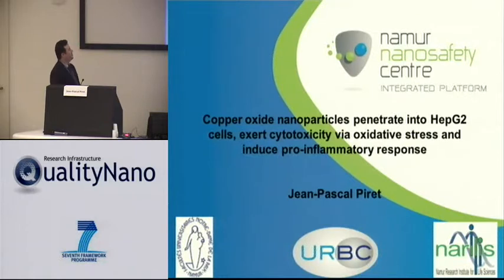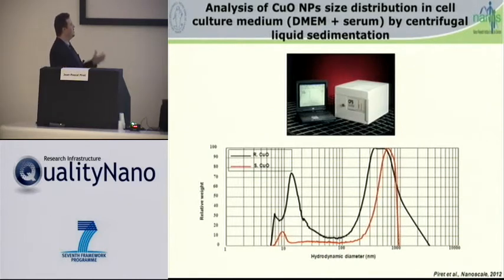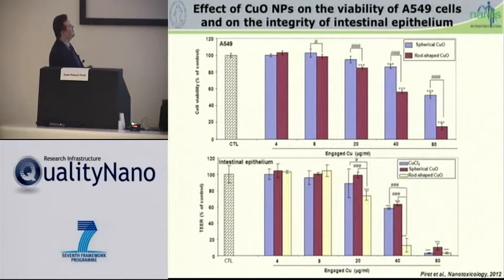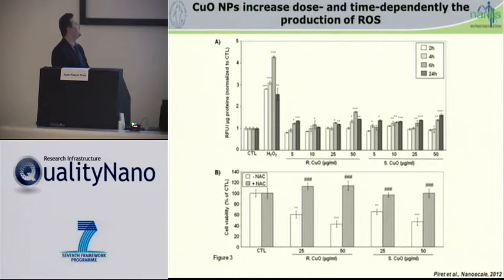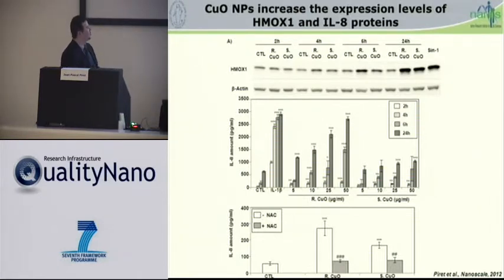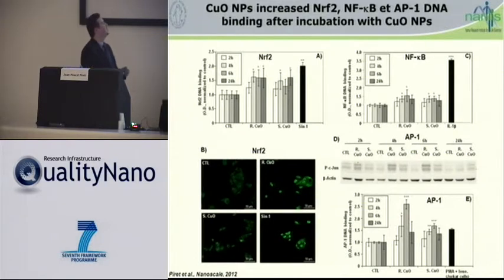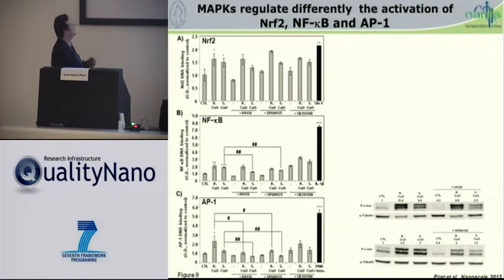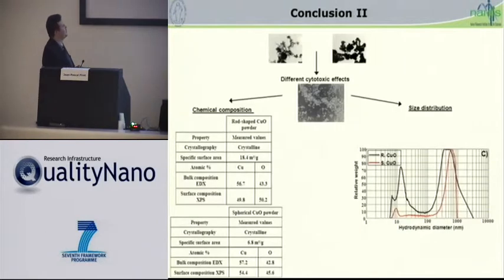Copper(II) oxide nanoparticles penetrate into HepG2 cells, exert cytotoxicity via oxidative stress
Jean‐Pascal Piret, University of Namur